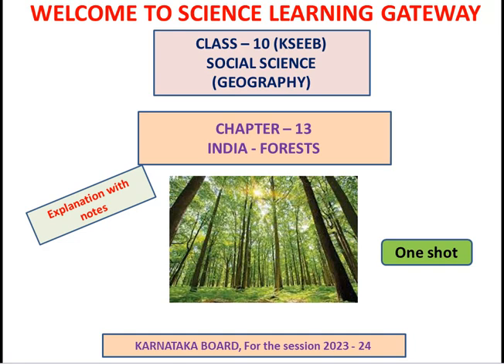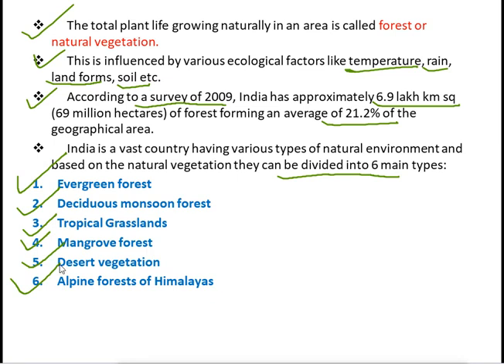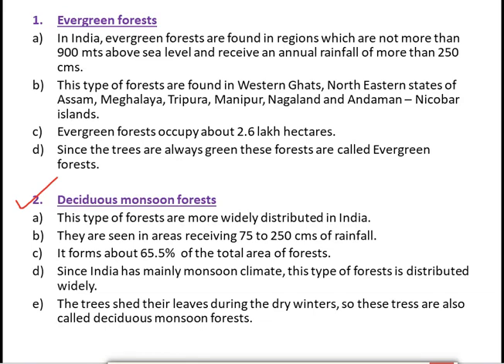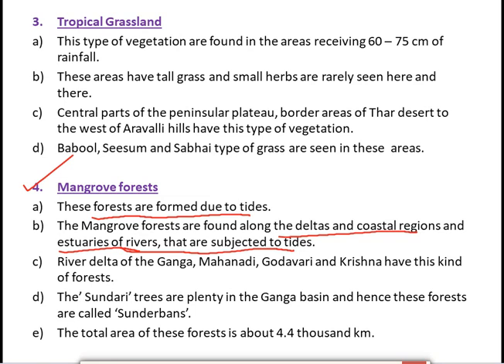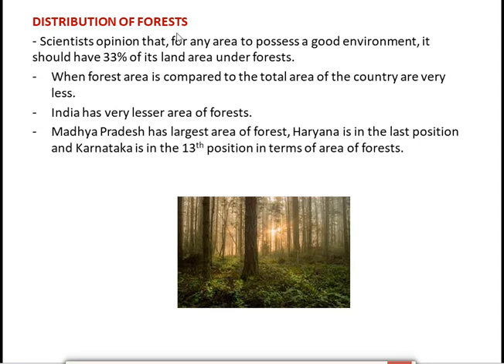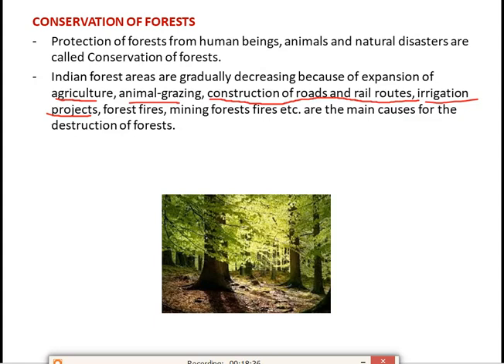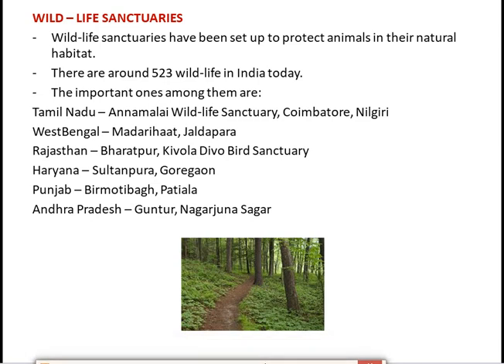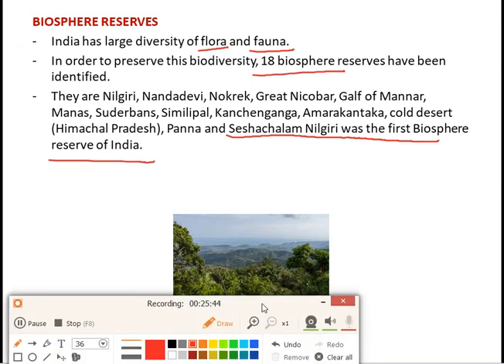Class-10 GEOGRAPHY| CHAPTER-13 INDIA - FORESTS| KARNATAKA BOARD| SOCIAL SCIENCE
In this video I have  explained chapter-13 India-forests